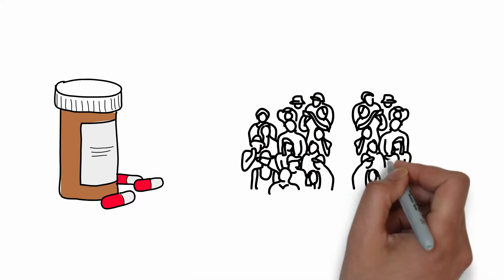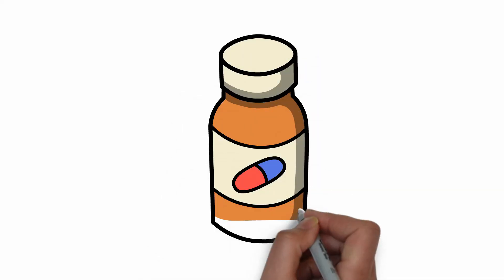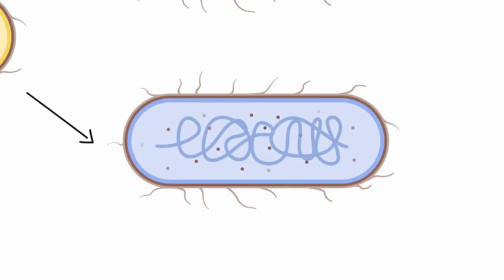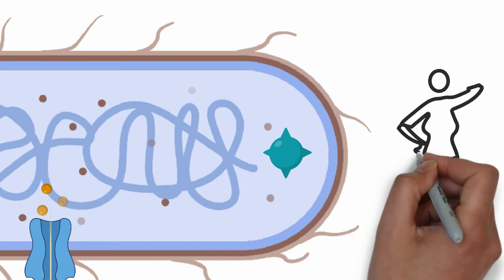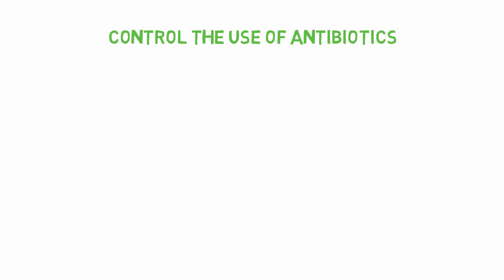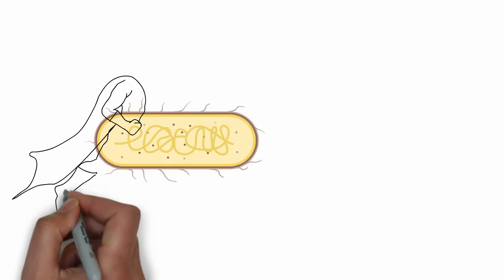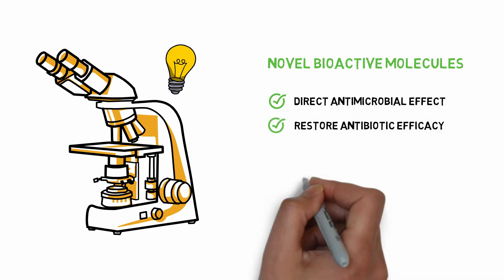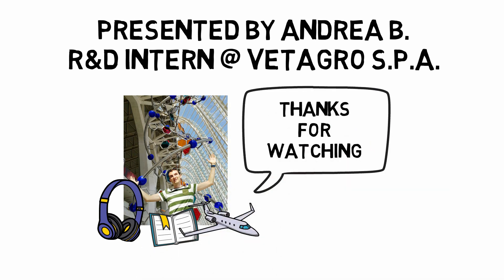Vetagro Student Corner - Antibiotic Resistance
Vetagro Student Corner presents: Antibiotic Resistance by Andrea